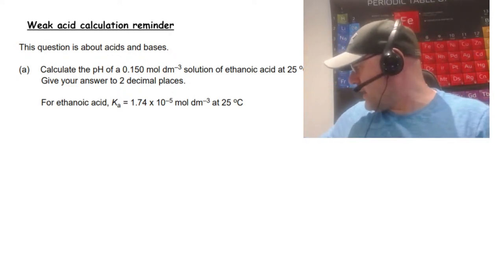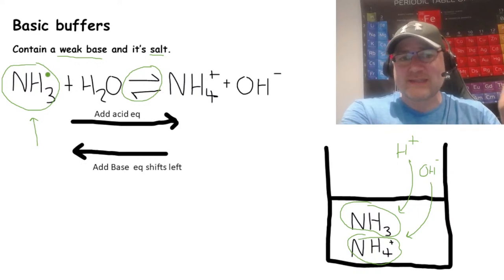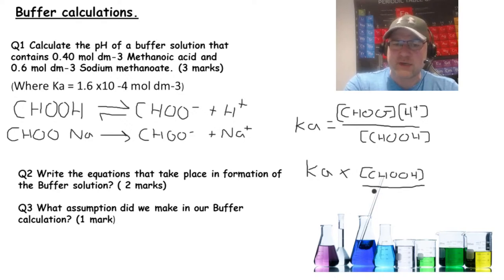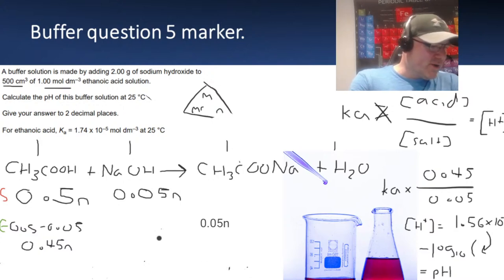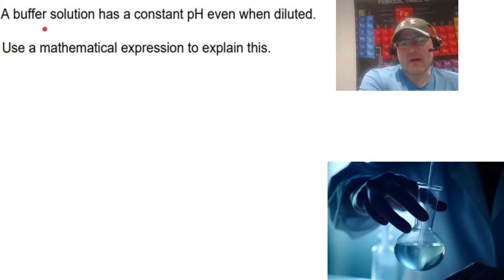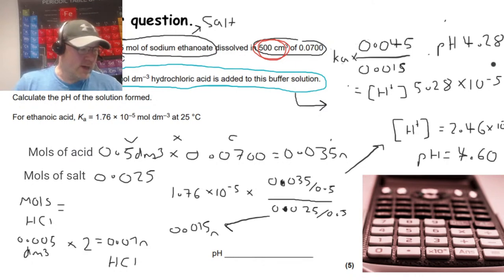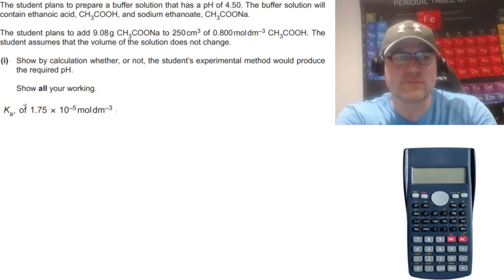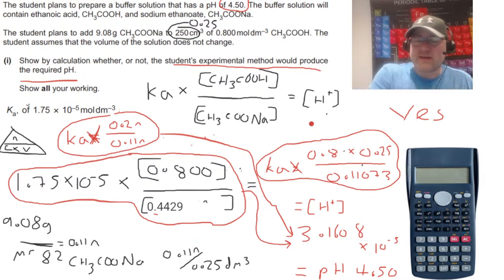Free tuition: Chemistry A - Level Buffer solutions acid and Base part 4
Here I am going through the theory of Buffer solutions and lots of examples of difficult acid Buffer questions.